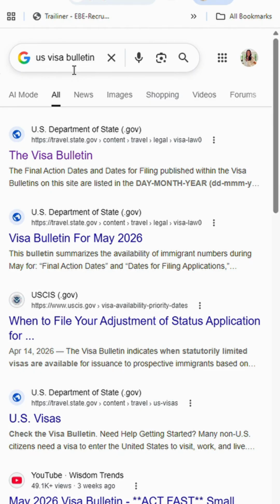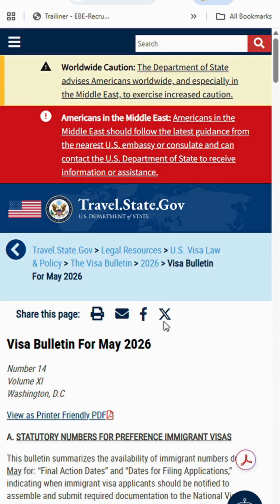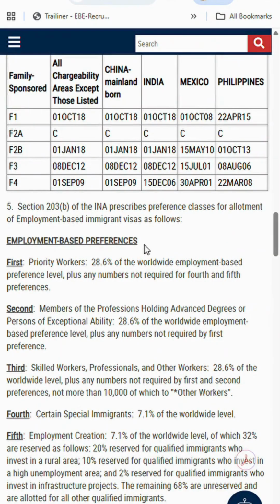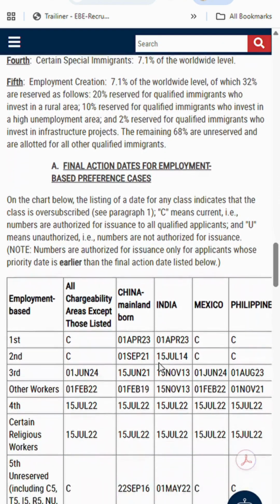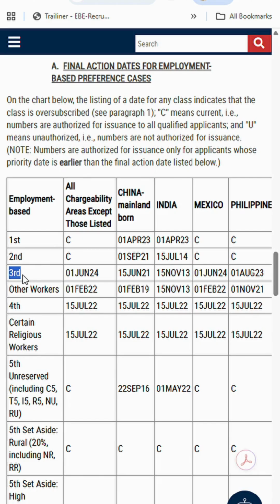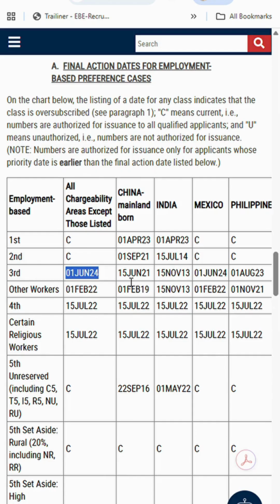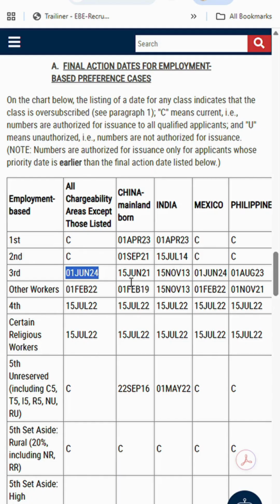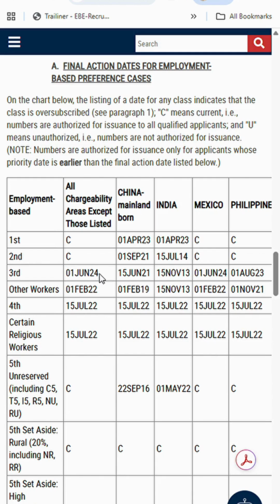Understanding the Visa Bulletin: How to Track Your Timeline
Navigating the U.S. immigration process can feel like a maze of acronyms and spreadsheets. One of the most important tools you have is the U.S. Department of State Visa Bulletin. By checking this bulletin monthly, you can estimate how much longer you have until your final interview. Here is our step-by-step guide on how to read it like a pro.